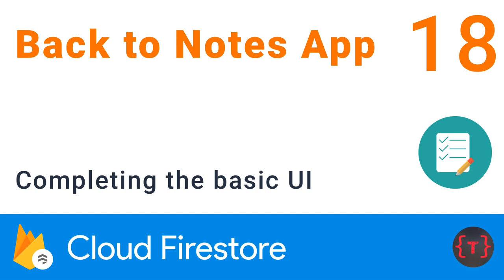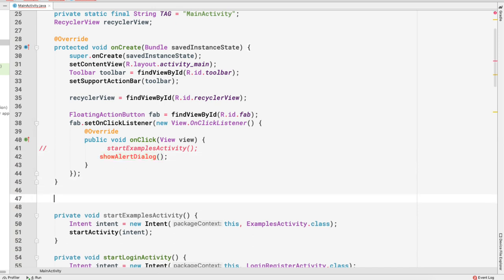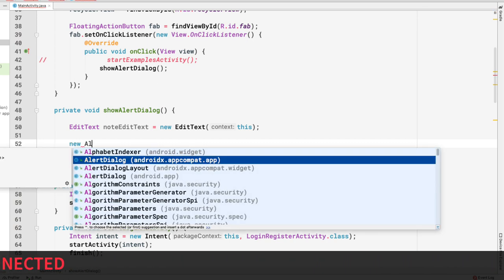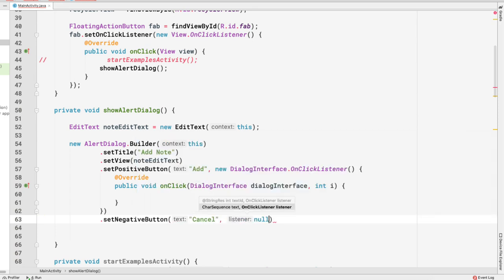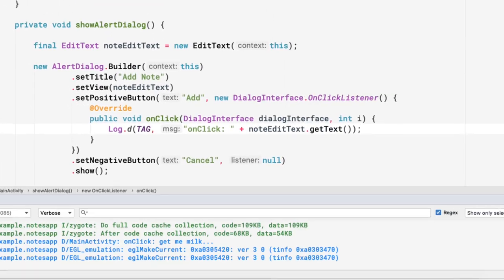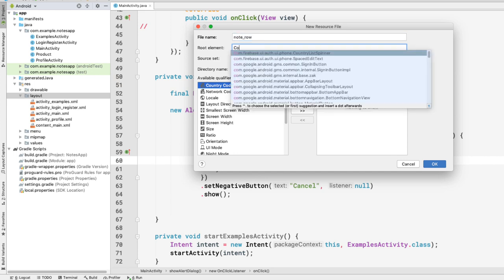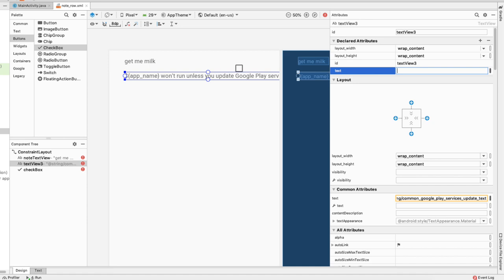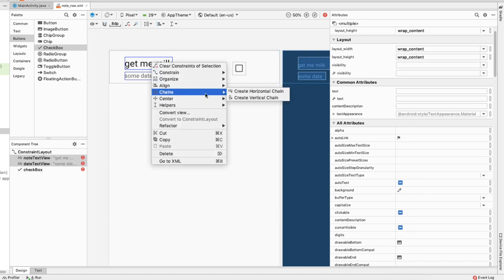Firestore | UI for adding and listing notes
In this video we will be making the UI for adding notes and the UI for the individual row inside recyclerview.